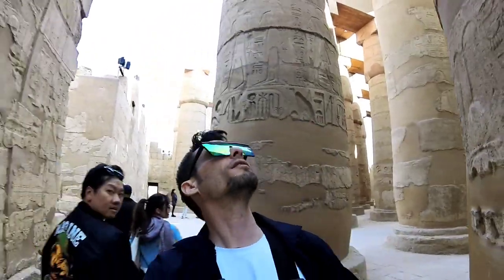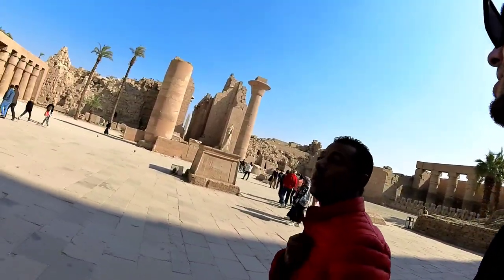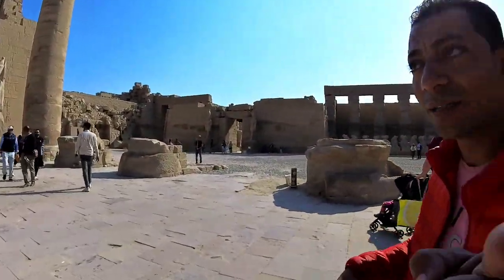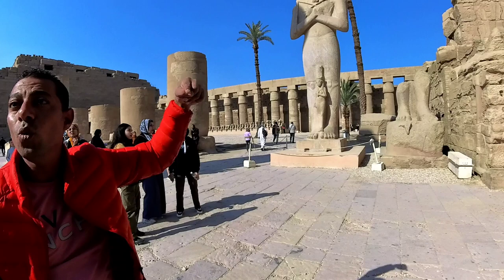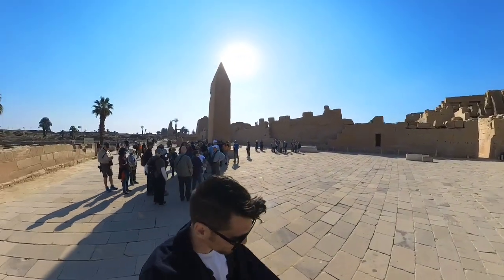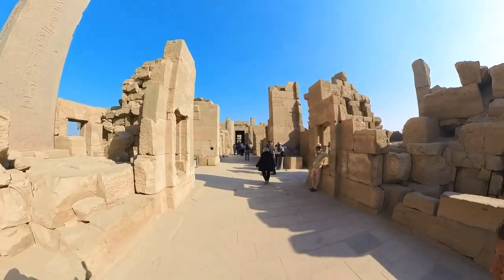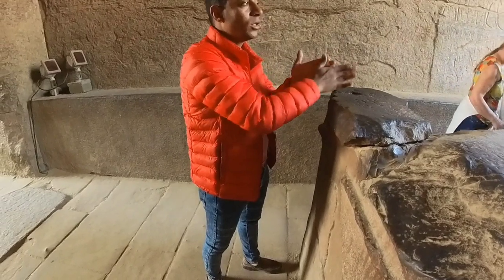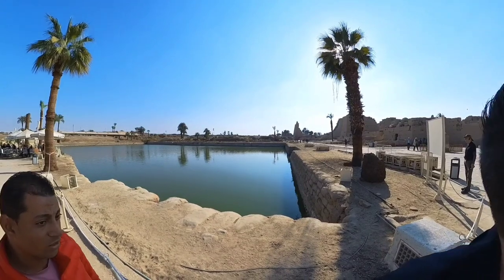Egypt's Karnak Temple 🇪🇬 With Tour Guide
egypt travel luxor I hired a private guide because I'm rich AF . Listen to all the historical things he tells me . I tried not to talk at all while he spoke as I mainly wanted to exploit his talents and use them for my financial gain .